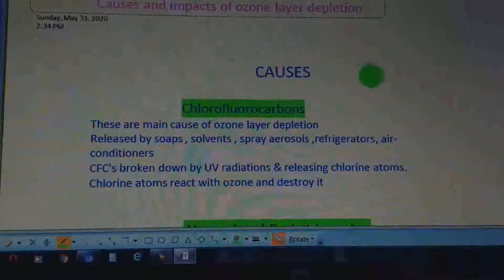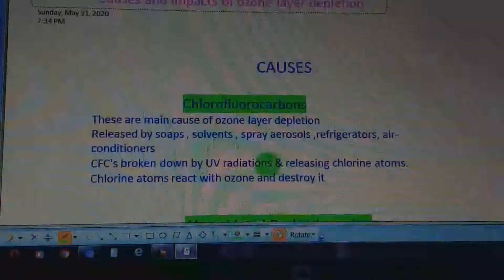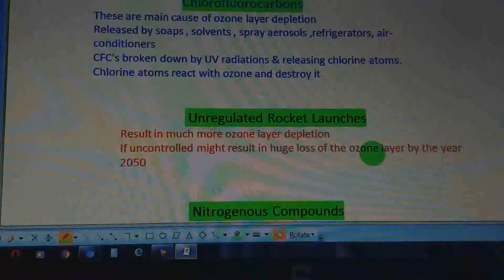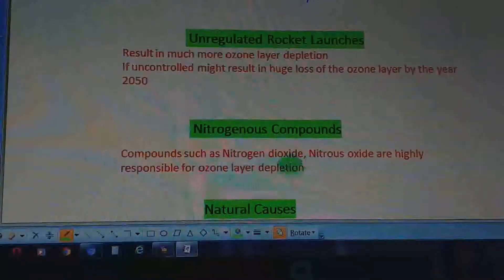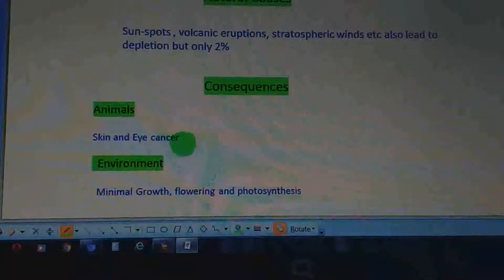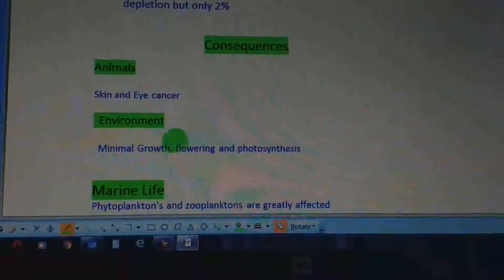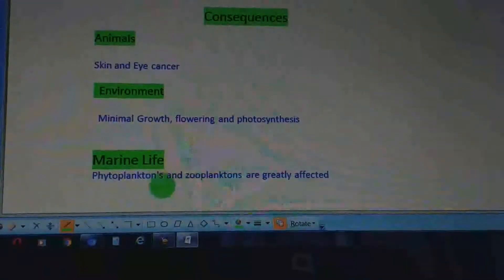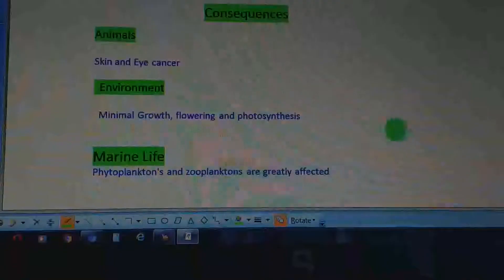Causes and effects of ozone layer depletion